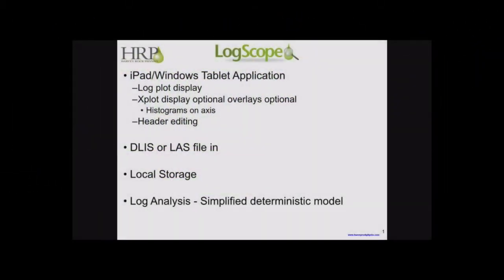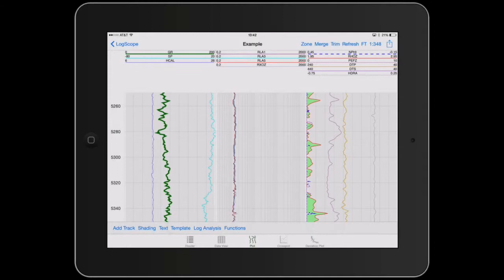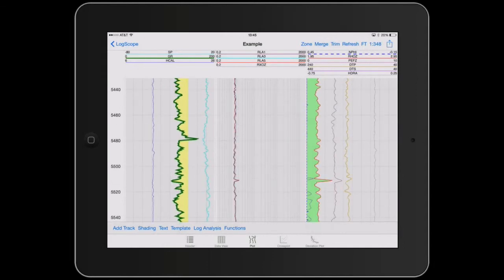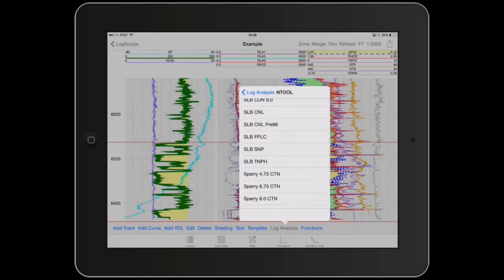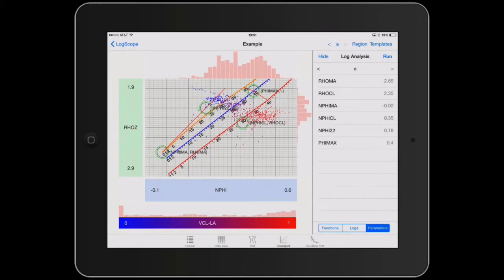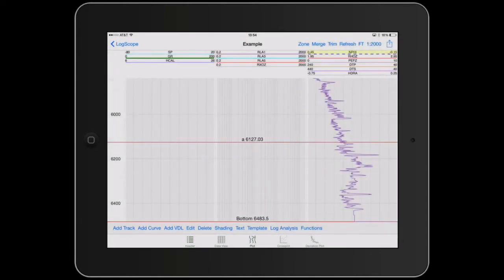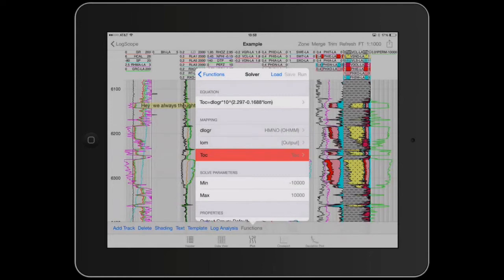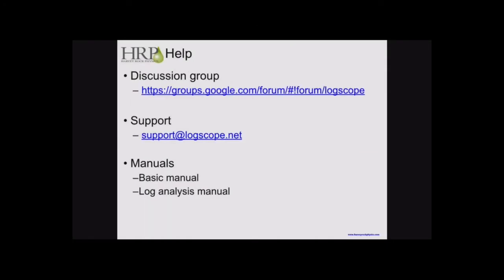Logscope for iPad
This video is about Logscope for iPad